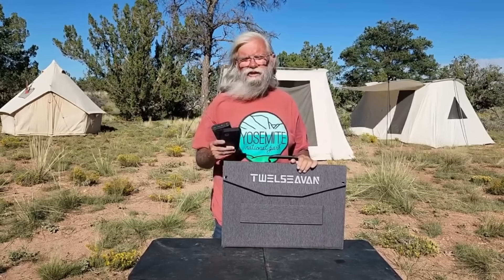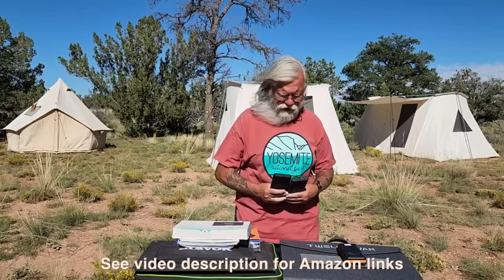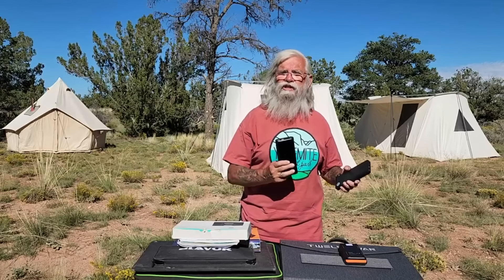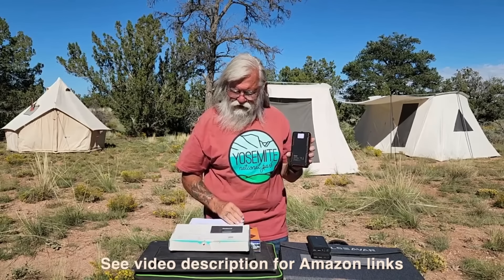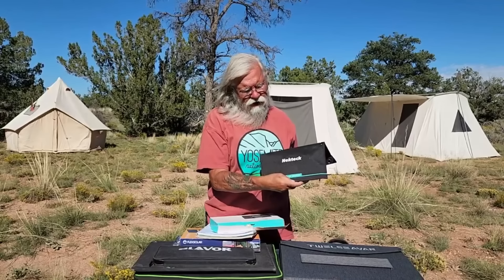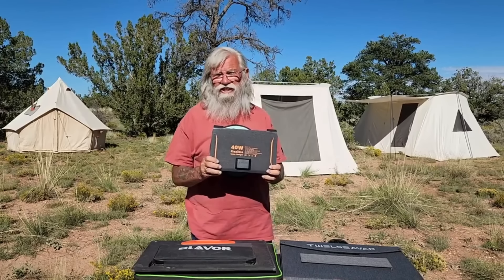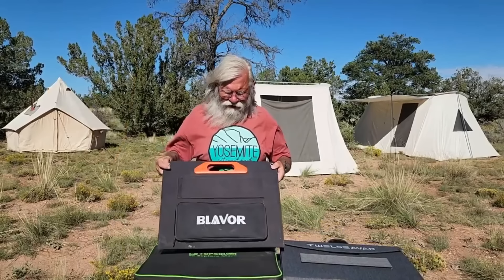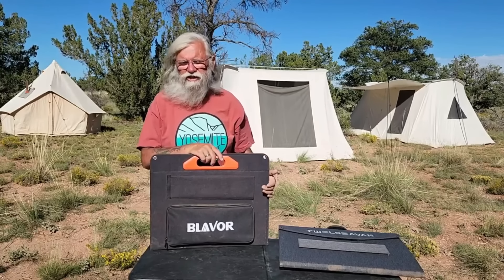Ultimate BUDGET Solar Setup for Car or VAN Life UNDER $300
Discover the perfect budget-friendly solar setup for van or car life! For under $300 total, the TWELSEAVAN Portable Solar Panel and two portable power banks will give you a compact solar system perfect for van life. The Twelseavan foldable 120W solar panel has QC3.0/PD60W/DC 4 outputs. It’s a powerful solution to keep your power banks and USB devices charged on the go. See how this small, efficient system can revolutionize your off-grid adventures!

🔴AMAZON LINKS
✅TWELSEAVAN 120W Solar Panel QC3.0/PD60W/DC 4 Outputs
✅Anker Portable Charger 25,600Ah, Power Bank 65W PD
✅Anker Prime Power Bank, 27,650mAh 3-Port
✅25,000Ah Solar Charger with Panels USB C Portable Power Bank
✅15W Addtop Battery Bank with Foldable Solar Panels ONLY $31
✅28W Nekteck 3 USB Ports 28W Solar Charger
✅40W Flex Solar 40 Watt Foldable Solar Panel
✅60W Portable Solar Charger USB-C PD60W 5V USB-A QC DC Ports,IP65

➡️Power Stations
➡️12V Batteries
➡️Portable Solar Panels
➡️Hard Solar Panels
➡️Gas and Dual Fuel Generators
➡️Air Conditioner Units
➡️Pop Up Tents